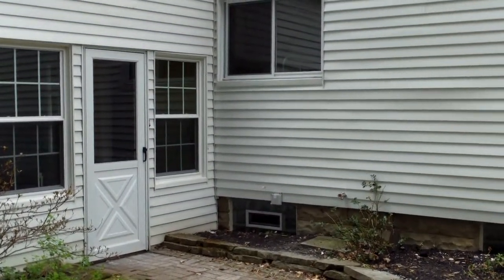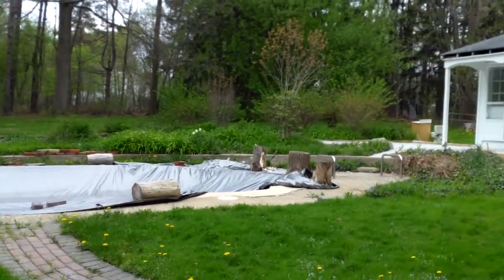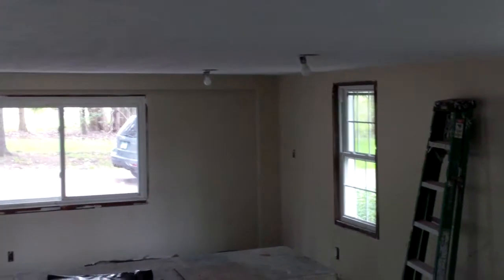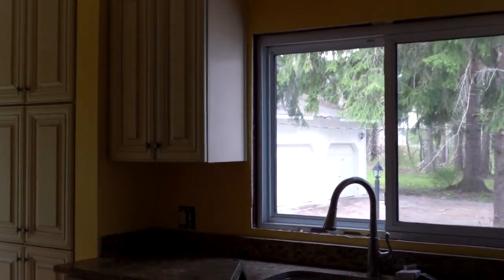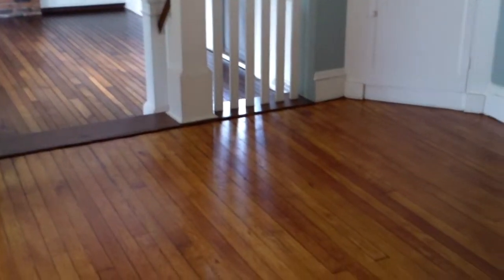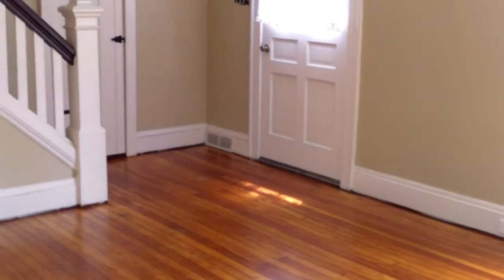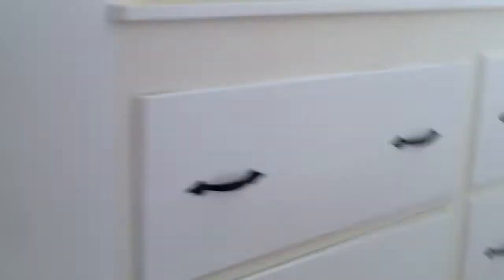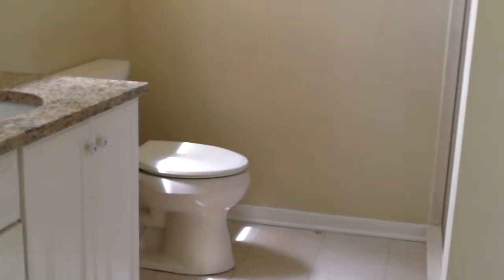36225 Jackson Update 9 Archon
This is a large 4BR 2.5BA single family home with a very nice 3 CAR GARAGE with attached 1BR 1BA Guest home and in ground pool. This home is being completely remodeled. Updates include new hardwood cabinets, new granite countertop, new and refinished flooring throughout. Too many updates to list.